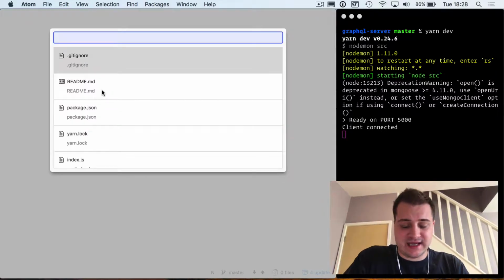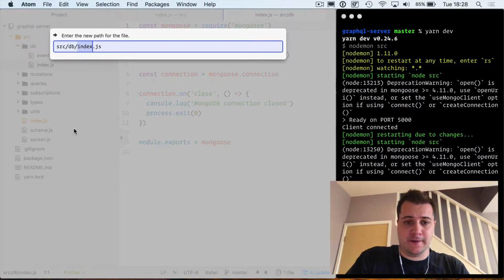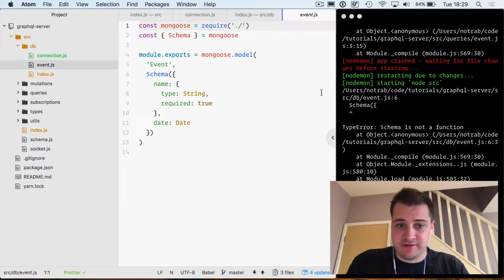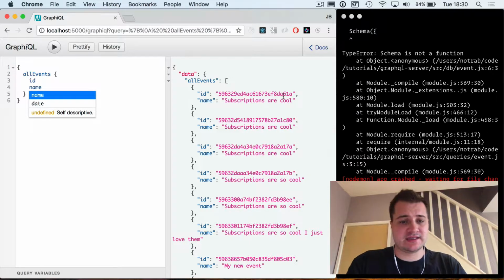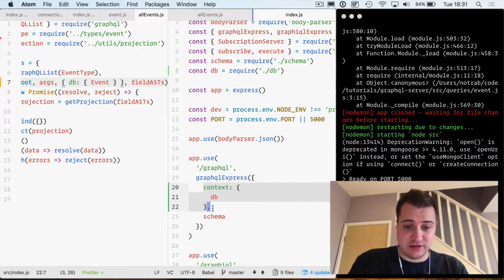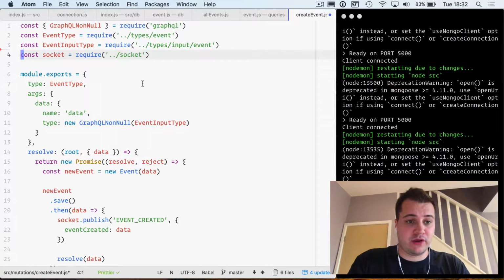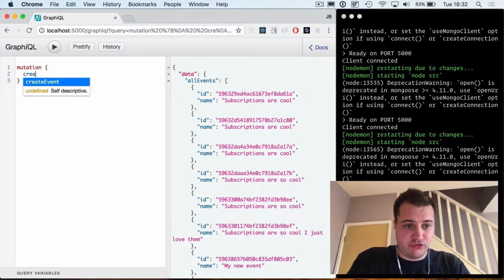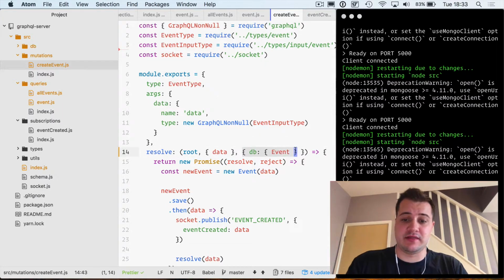Build a Node.js GraphQL Server - Part 6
In this video we will refactor our GraphQL Schema to use the Context argument within our resolvers to access our Mongoose models.